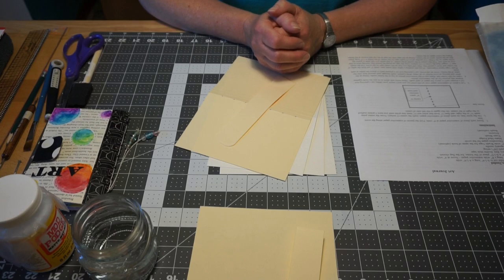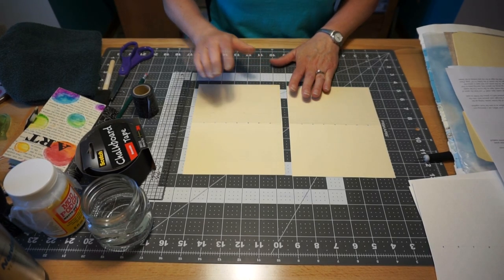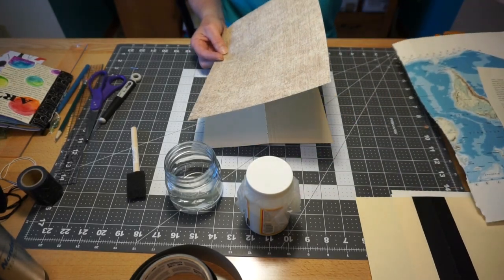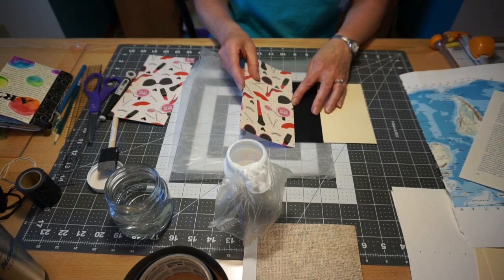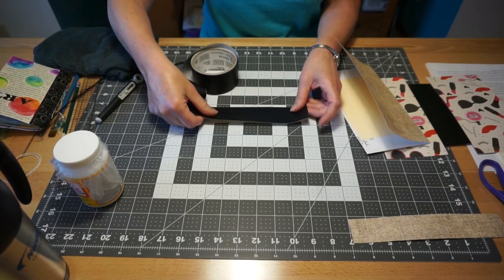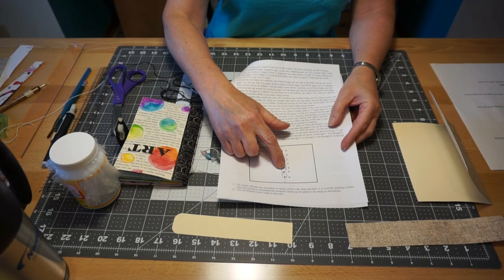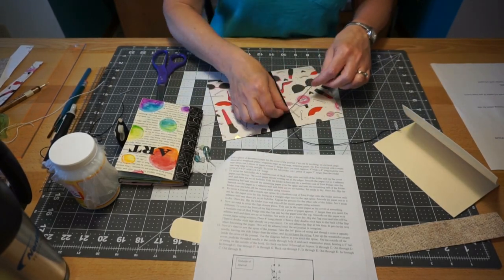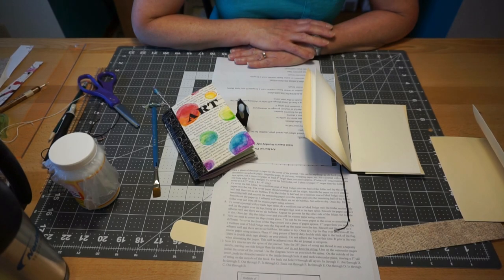Art Journal Class 1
Join Angie and Nicole this summer with our creative Art Journal Class series.

A 3-part class, once a month, from June – August on the 3rd Monday of each month
In this video we’ll make the journal together with watercolor paper pages using a stitched binding.

Supplies Needed
File Folder cut to 6-1/4” long x 4-1/4” wide
(3) 6” long x 8” wide watercolor paper – Score at 4” wide
1-1/4” x 6-1/2” piece of file folder, for the flap closure
Heavy duty double stick tape
1 yard (36”) string
Tapestry needle
2” wide Washi Tape for the spine of book (optional)
Decorative paper for the cover
Matte Mod Podge
Foam Brush
Scissors
Beads (optional)